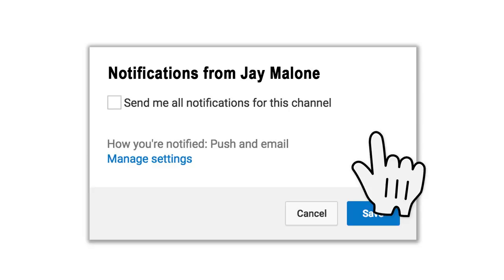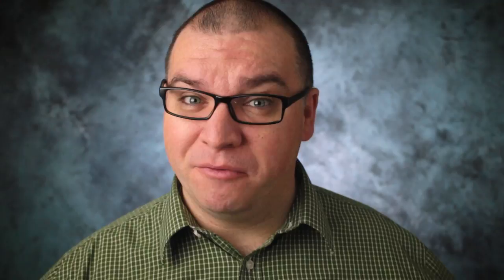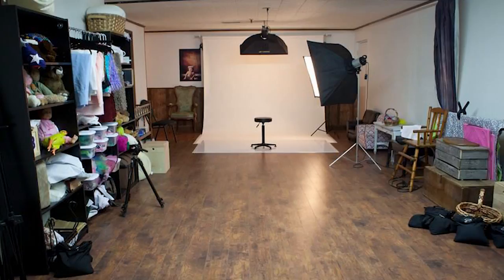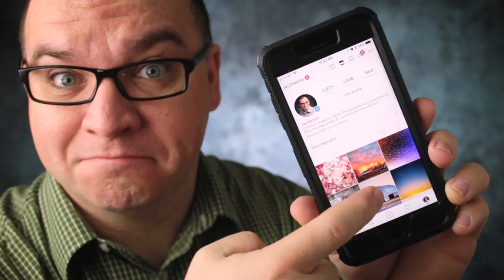What Camera Do I Use For Photography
What camera do I use for photography? I get this question all of the time.  So, I figured I would share with you what camera and lens combination that I use for most of my photography work.  I use this for studio photography as well as landscape photography!

Jay Malone
421 SW 2nd St.